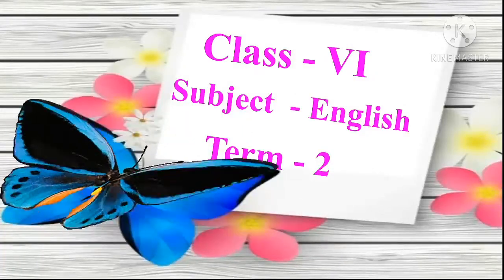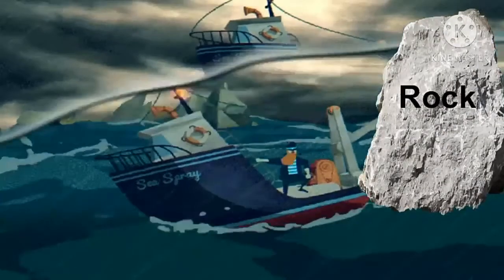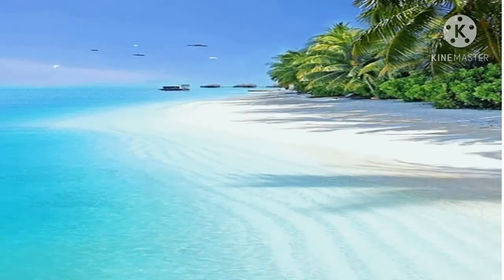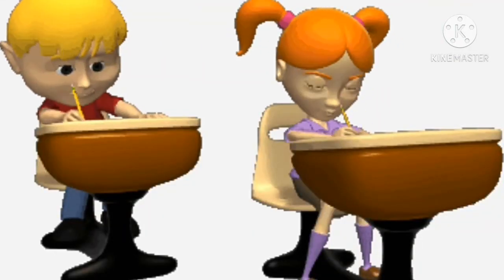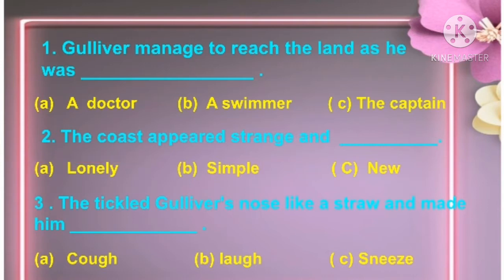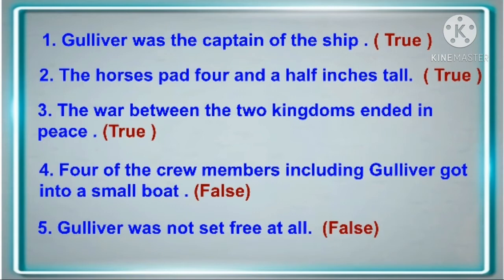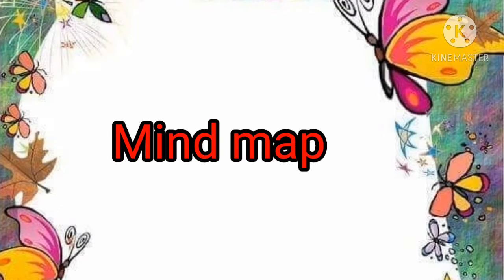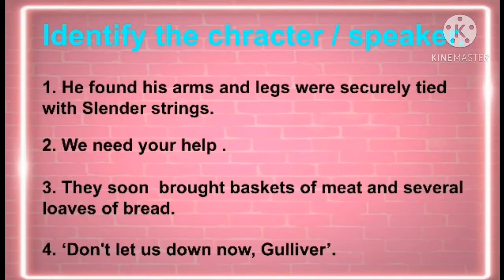Sixth English Term - 2 Unit -2 Supplementary Gulliver's Travels